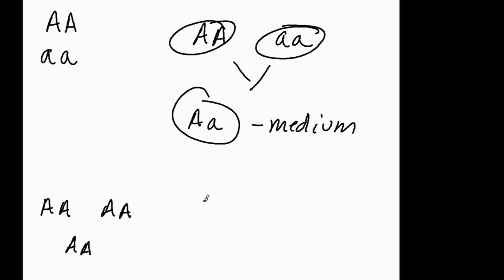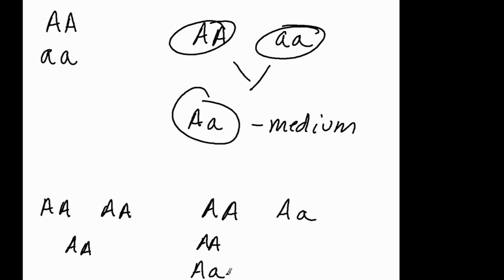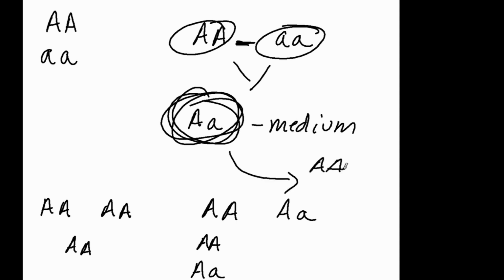Lesson 1 Is There a God? - Part 3